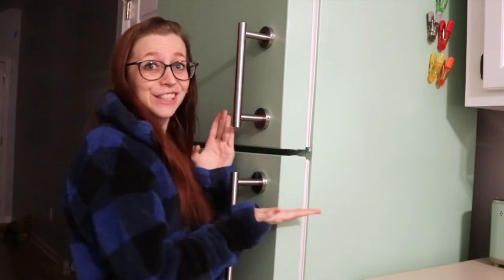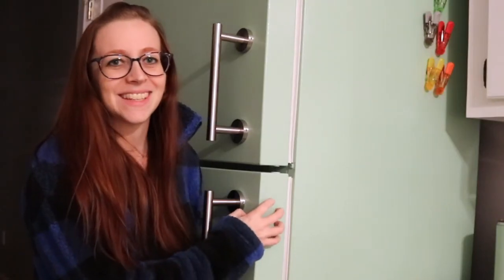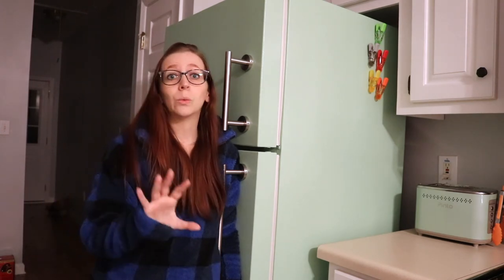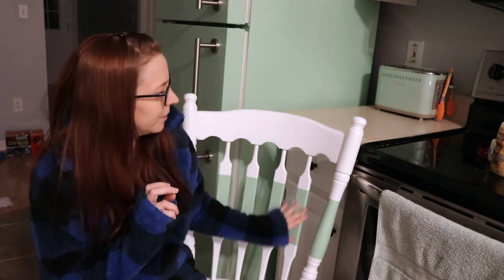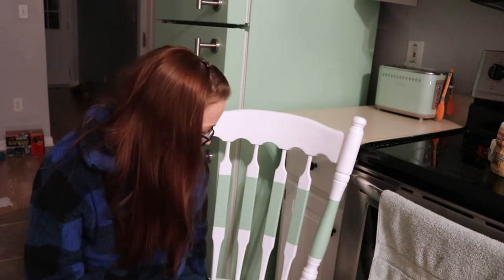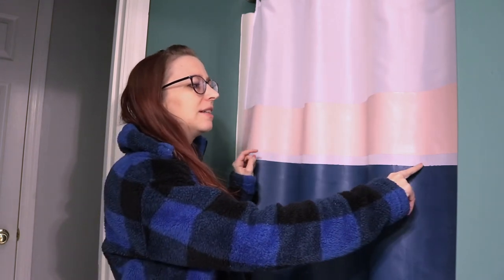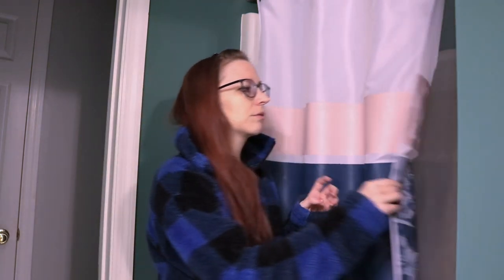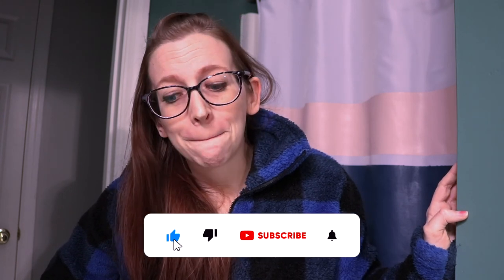Project Update #1 | DIY Whitney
Here I give an update on some of the projects I did this year so you can see how they're holding up. I'll show you my painted fridge, the kitchen chairs I painted, my painted bathroom tile floor, and my shower curtain I painted with latex paint.

0:00 Intro
0:52 Fridge
3:24 Kitchen Chairs
5:31 Bathroom Tile Floor
8:59 Shower Curtain
11:03 Outro